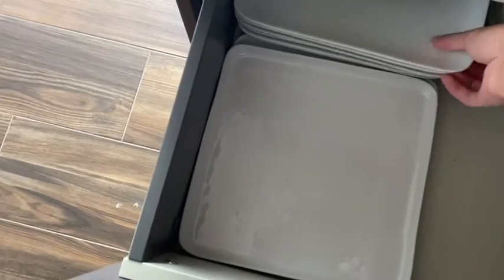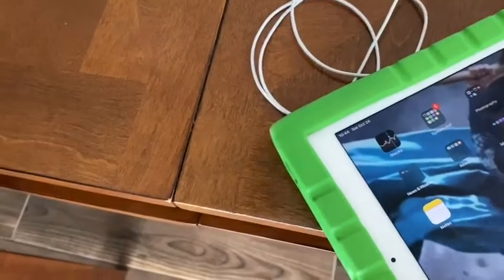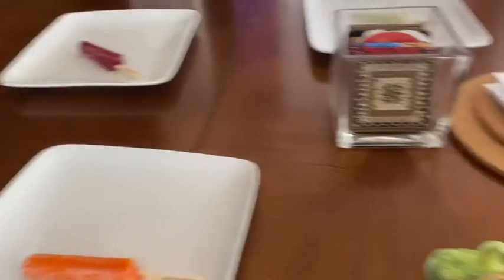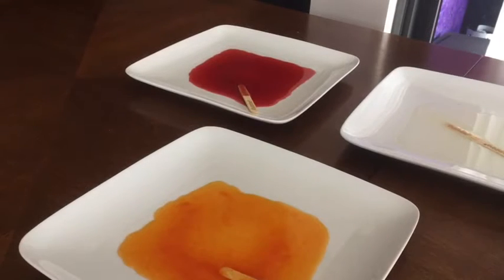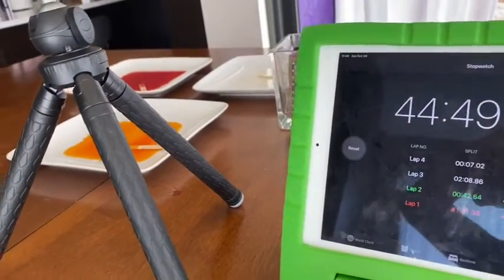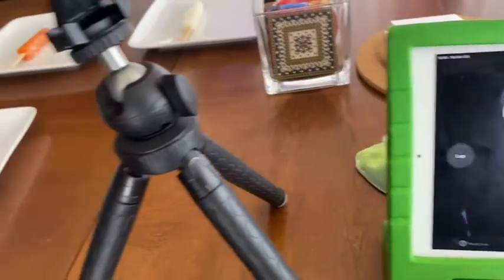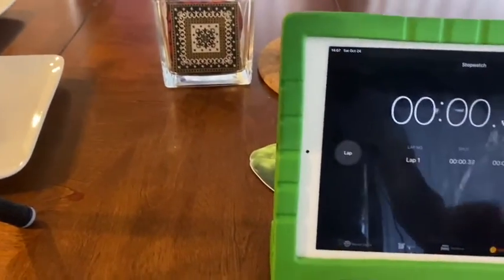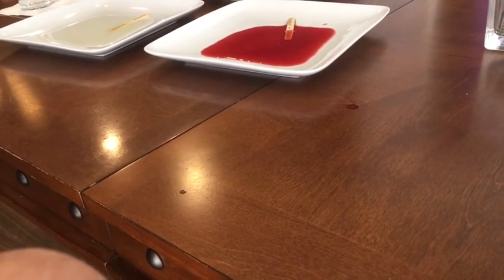Science project nothing else here